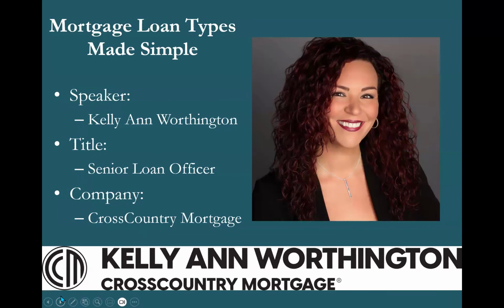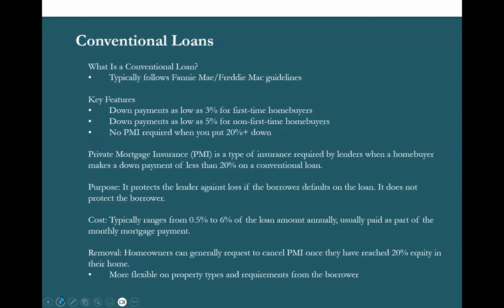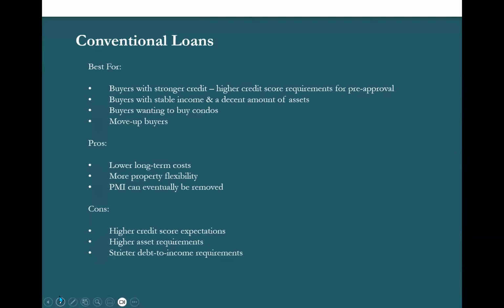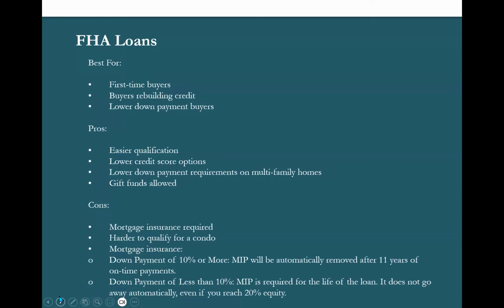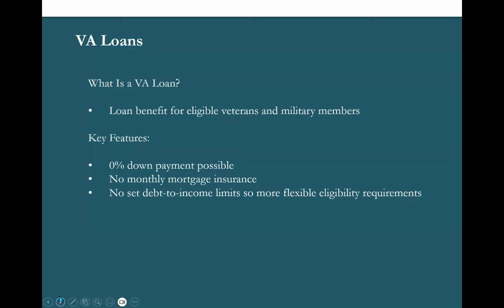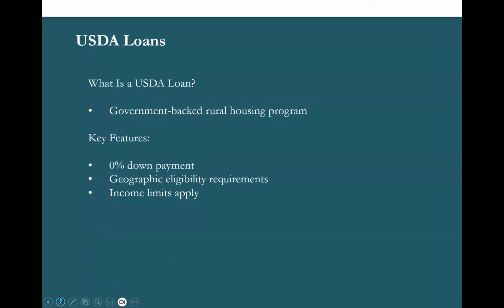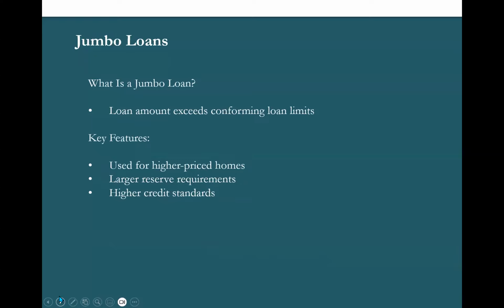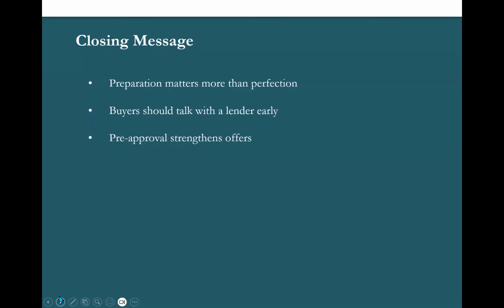Mortgage Loan Types Made Simple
Today we discuss the 5 main basic loan types for residential purchases: Conventional, FHA, VA, USDA, and Jumbo. Learn more about which loan type might be best for you or your client!